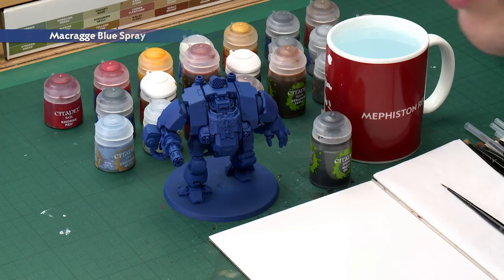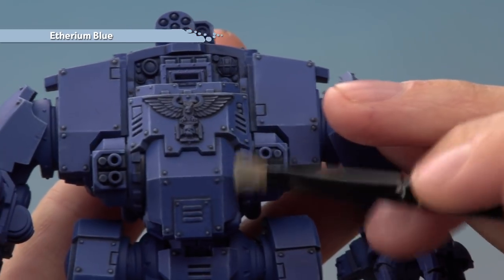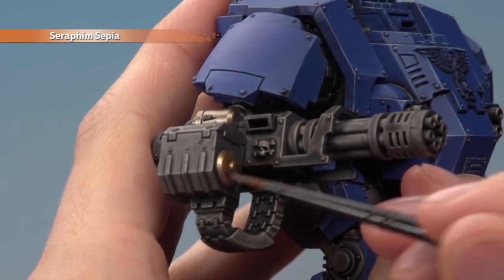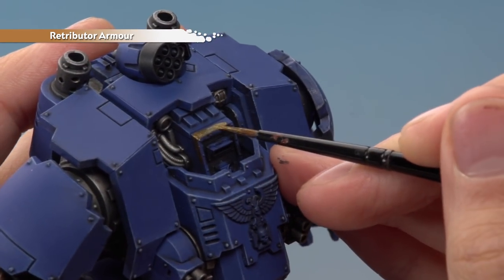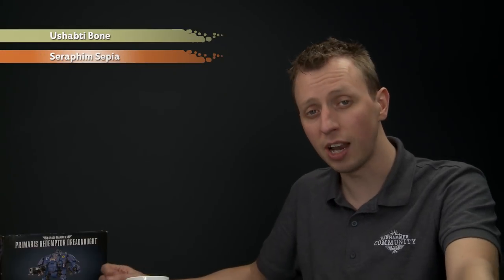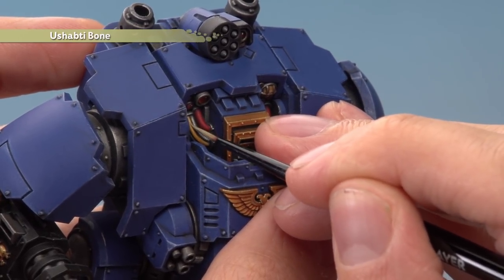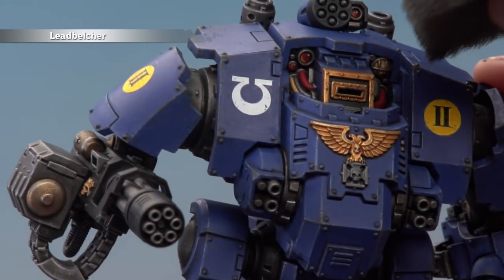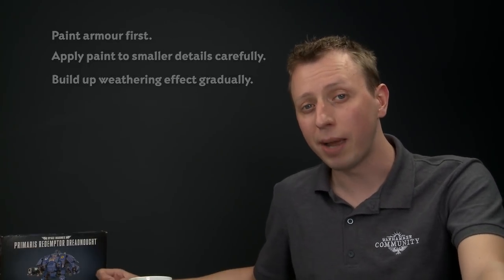Warhammer 40,000: How to paint a Redemptor Dreadnought.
In this video Duncan shows you how to paint the Redemptor Dreadnought in the colours of the Ultramarines. He also demonstrates a great way to weather your dreadnought to add some character should you choose to.